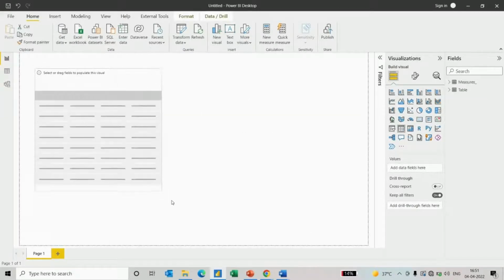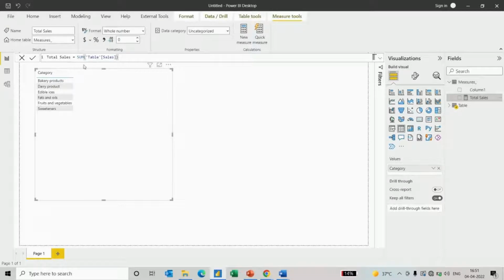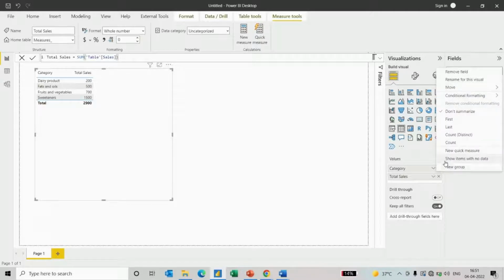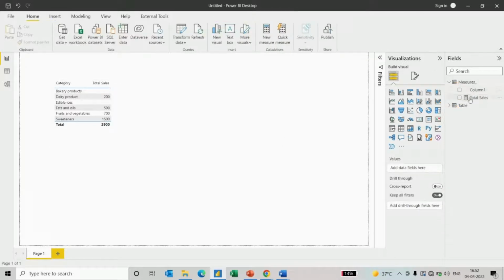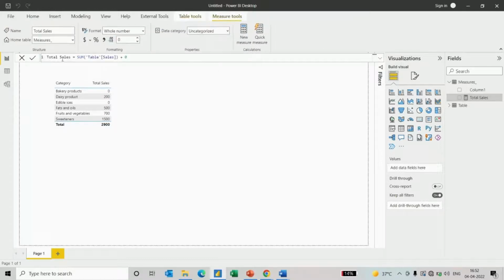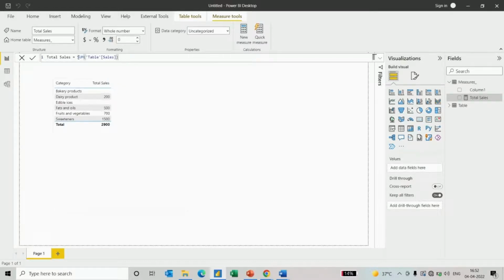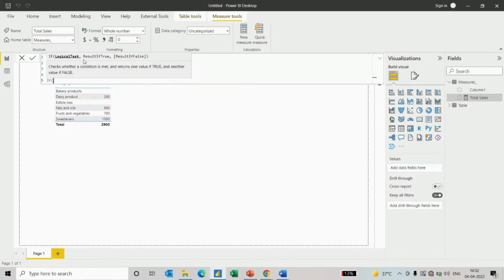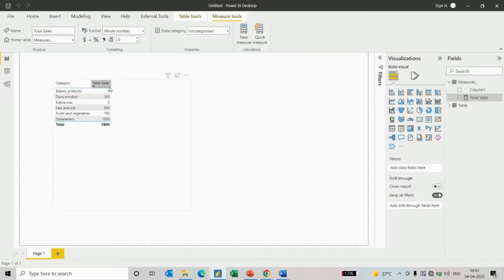How to display 0 instead of blank in Power BI? | By- Dhiraj Kala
About us-
Addend Analytics is a Microsoft Gold Partner based in Mumbai, India, and a branch office in the U.S. Addend has successfully implemented 100+ Microsoft Power BI and Business Central projects for 100+ clients across sectors like Financial Services, Banking, Insurance, Retail, Sales, Manufacturing, Real estate, Logistics, and Healthcare in countries like the US, Europe, Switzerland, and Australia.